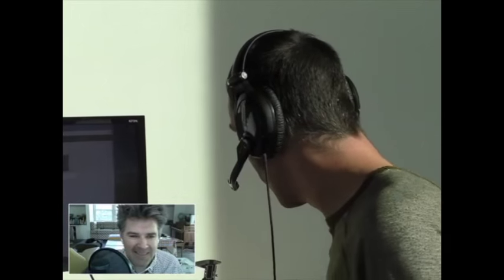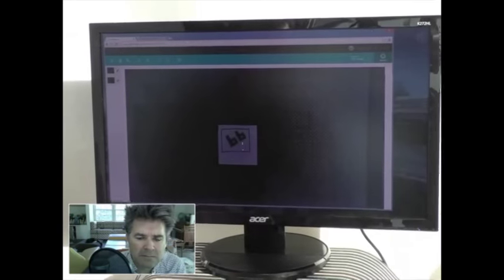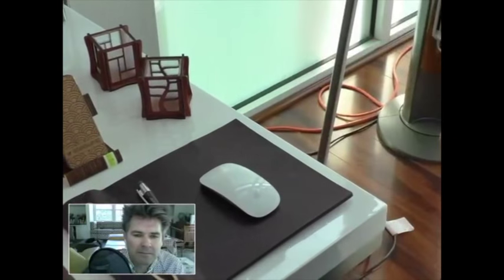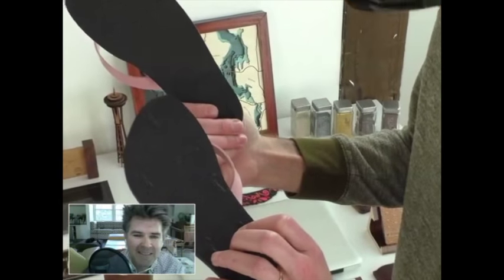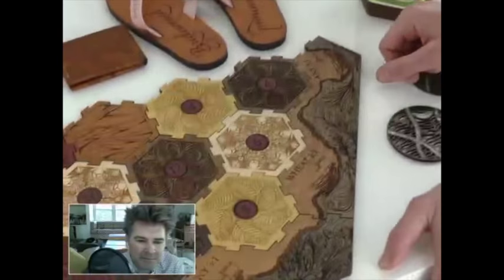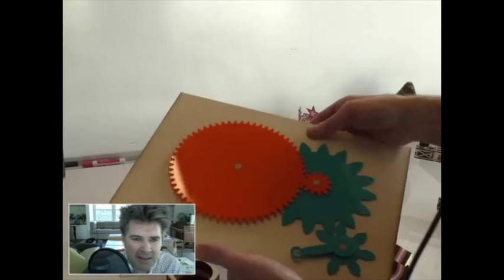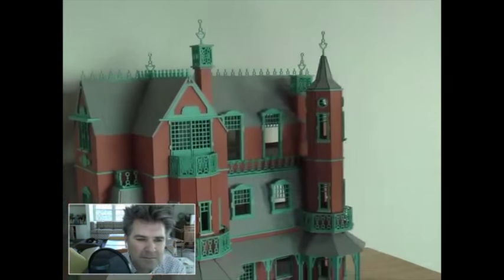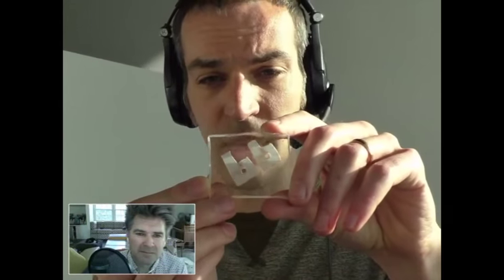What can you make with Glowforge?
The dream of desktop manufacturing is now a reality.Take a look at the incredible variety of things you can make with a Glowforge laser cutter, from wallets to leather sandals, lamps to dollhouses, jewelry to phone cases. In this video Glowforge CEO Dan Shapiro shows how easy it is to make a laser cut item simply by drawing your design on a piece of material. to get 50% and $100 off a Glowforge today. Offer ends October 23, 2015 at 6pm PT!